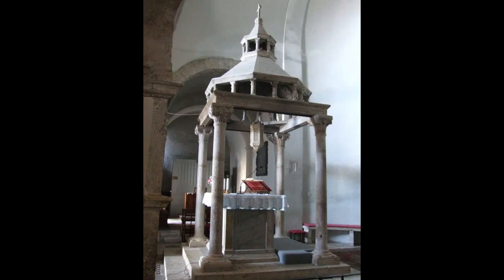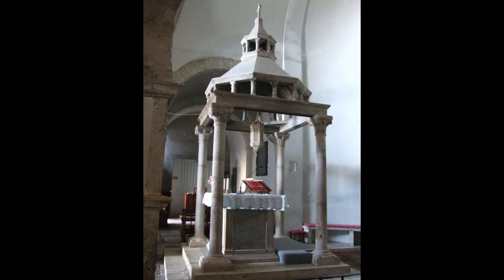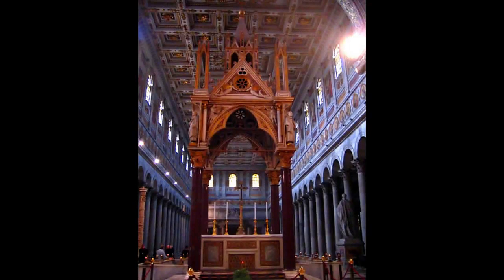Ciborium architecture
In ecclesiastical architecture, a ciborium  is a canopy or covering supported by columns, freestanding in the sanctuary, that stands over and covers the altar in a basilica or other church. It may also be known by the more general term of baldachin, though ciborium is often considered more correct for examples in churches. Early ciboria had curtains hanging from rods between the columns, so that the altar could be concealed from the congregation at points in the liturgy. Smaller examples may cover other objects in a church. In a very large church a ciborium is an effective way of visually highlighting the altar, and emphasizing its importance. The altar and ciborium are often set upon a dais to raise it above the floor of the sanctuary.

A ciborium is also a covered, chalice-shaped container for Eucharistic hosts. In Italian the word is often used for the tabernacle on the altar, which is incorrect in English.